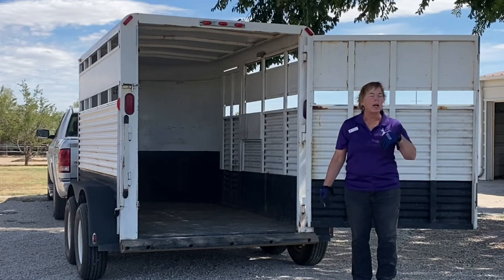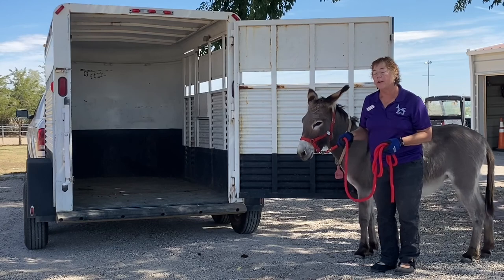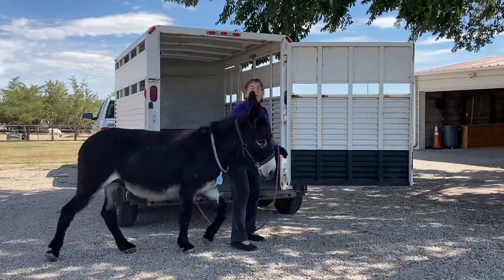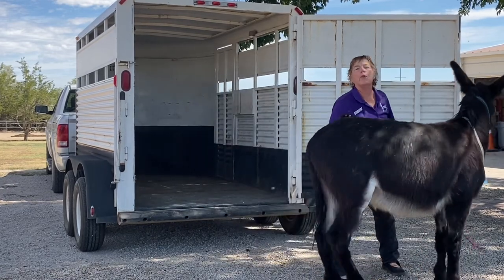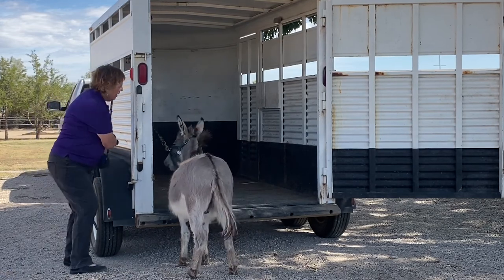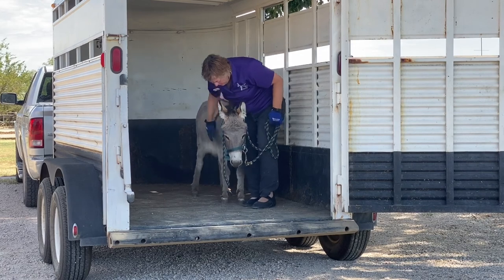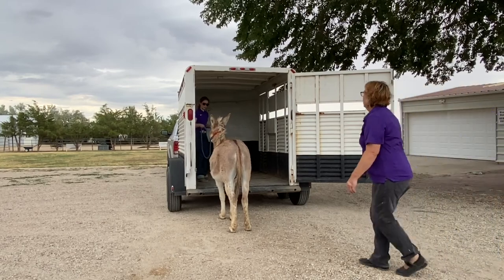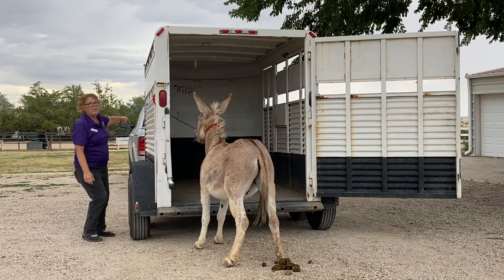Trailer loading your donkey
Trailer loading your donkey training video. Longhopes president and founder Kathy Dean describes techniques on how to teach your donkey to trailer load.